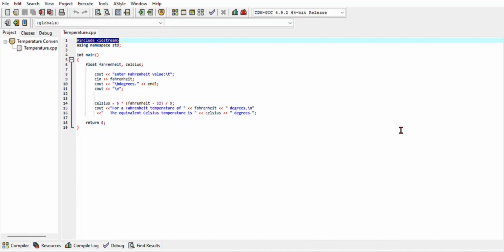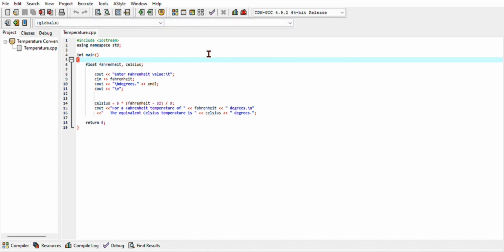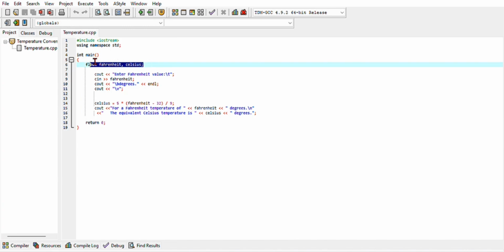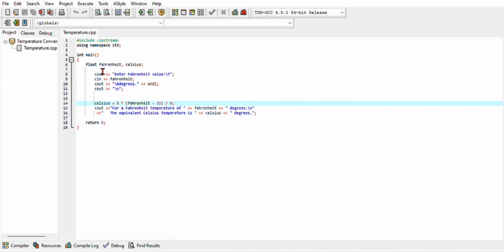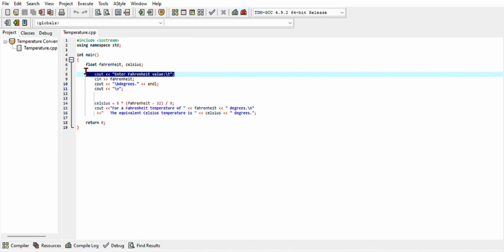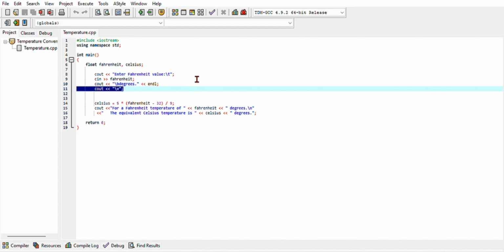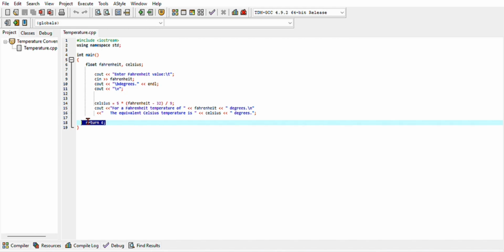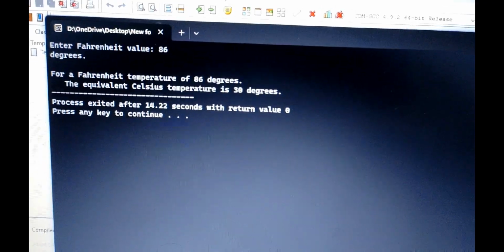Activity 5 C++ Program: Part 3 Coded by Tito Purgatorio